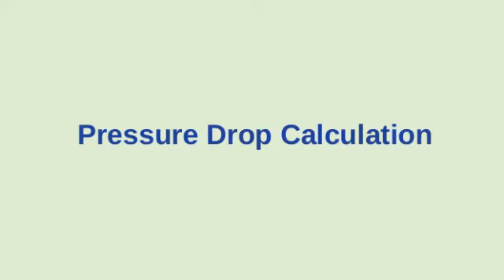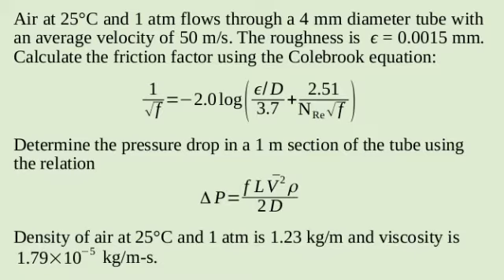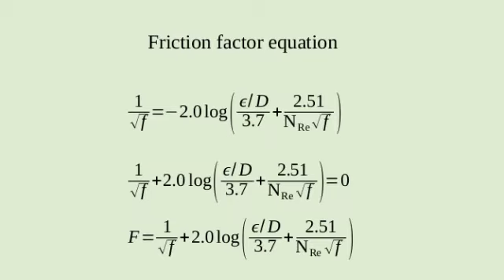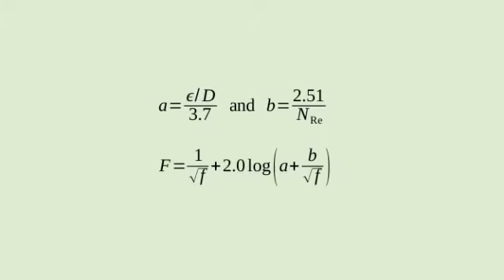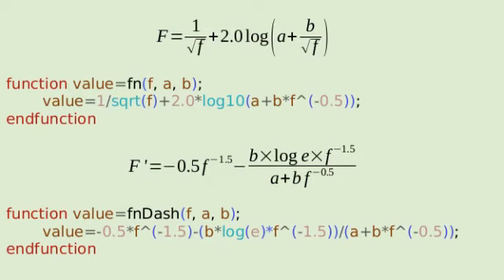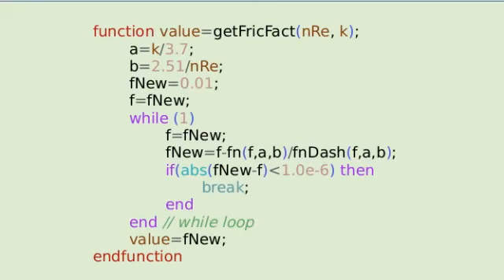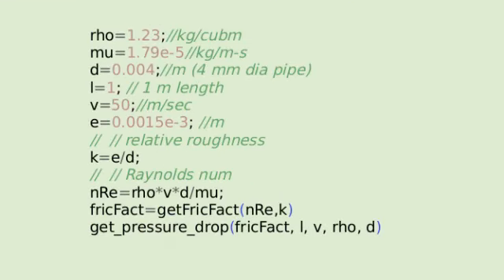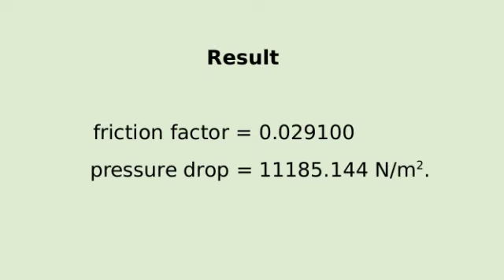Pressure Drop Calculation